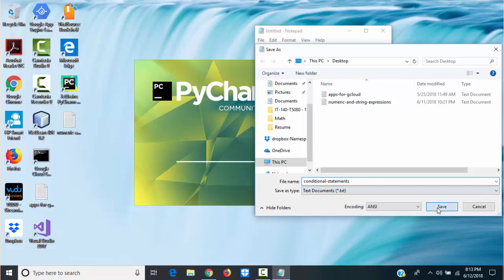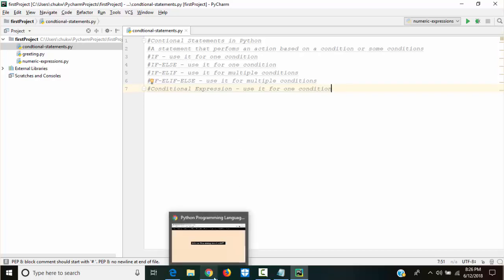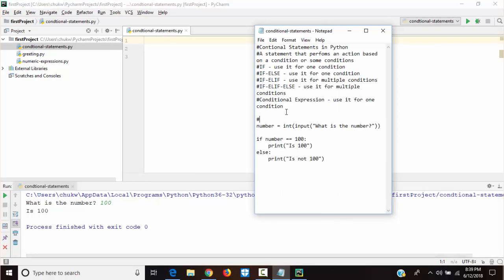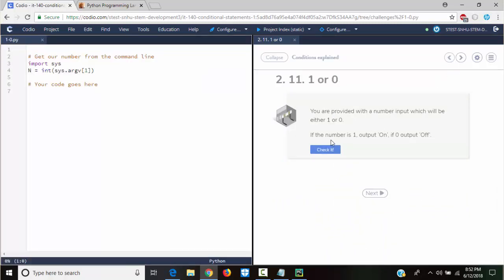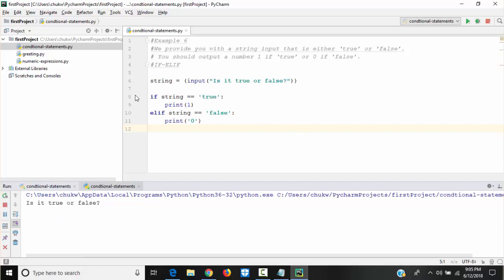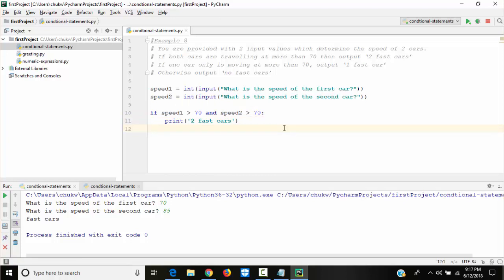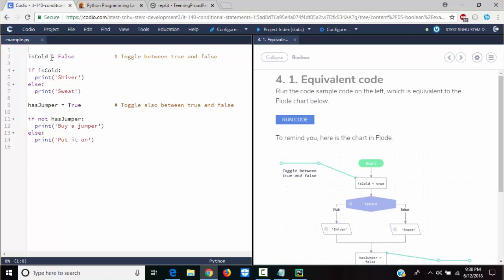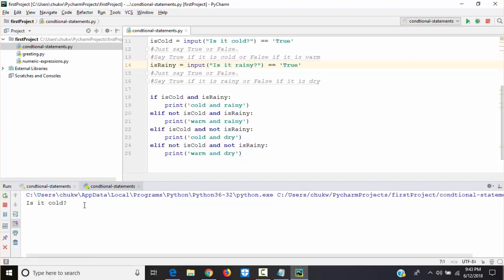Python: Conditional Statements - Part 1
Conditional statements in Python were clearly explained. Several examples were solved.